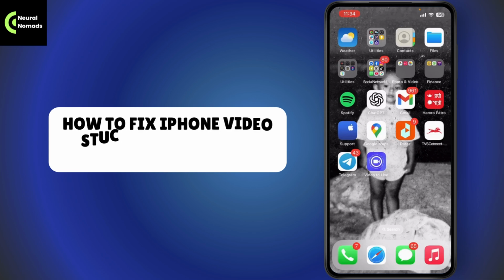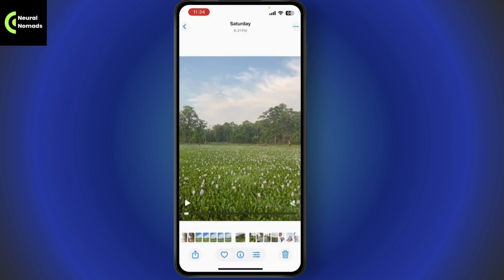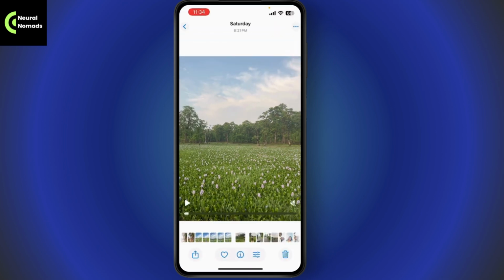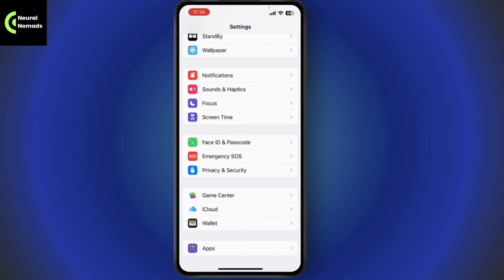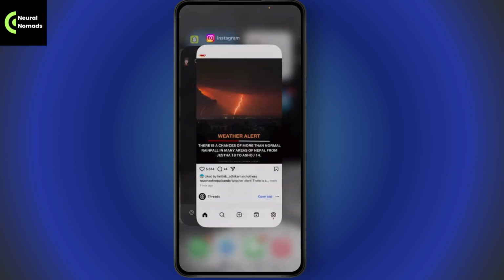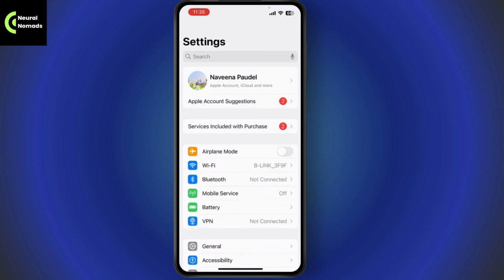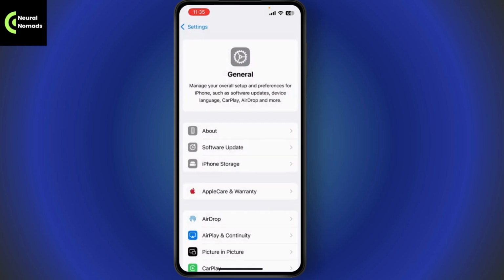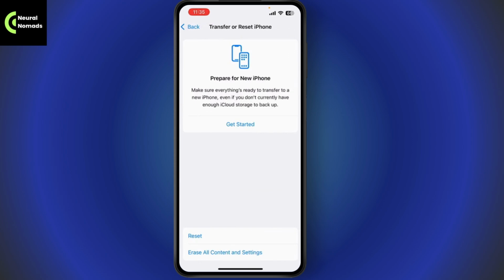How To Fix iPhone Video Stuck On ‘Preparing Video’ (Solved 2025)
How To Fix iPhone Video Stuck On ‘Preparing Video’ Problem

If your iPhone is stuck on the “Preparing Video” screen, here are a few effective fixes to try. First, double-tap the video—this simple action can often trigger it to process properly. If that doesn’t help, head into Settings, tap iCloud, and try turning off iCloud Photos. Still stuck? Try restarting your iPhone, which can clear temporary glitches. You should also check for any available iOS software updates under Settings - General - Software Update and install the latest version. Finally, if nothing else works, go to Settings - General - Transfer or Reset iPhone - Reset - Reset All Settings. This won’t delete your data, but it will clear problematic system settings that could be causing the issue.

0:00 – Introduction
0:12 – Fix 1: Double Tap the Video
0:24 – Fix 2: Turn Off iCloud Photos
0:36 – Fix 3: Restart Your iPhone
0:48 – Fix 4: Check for Software Updates
1:00 – Fix 5: Reset All Settings
1:12 – Conclusion